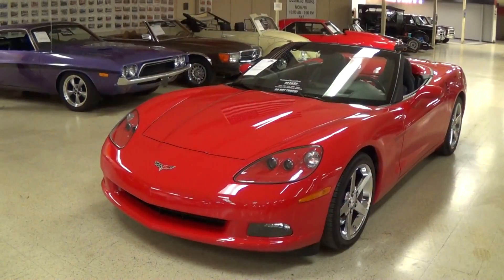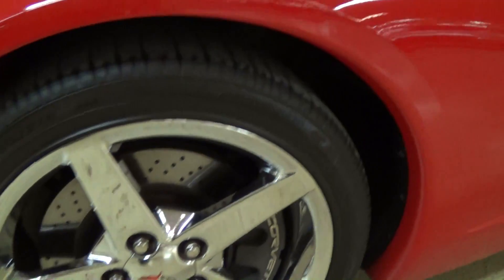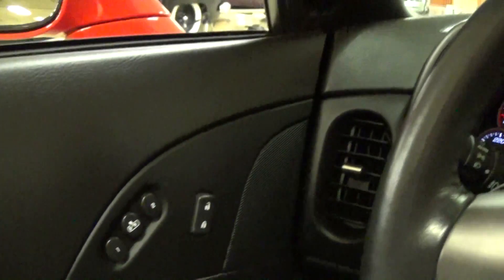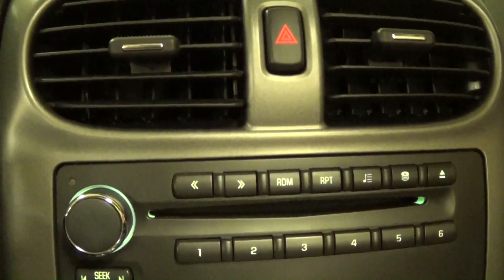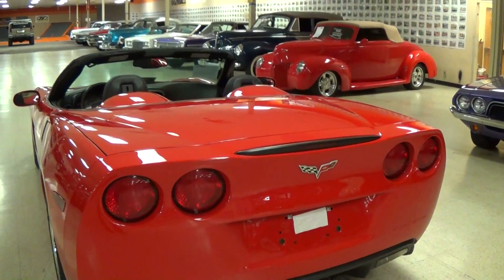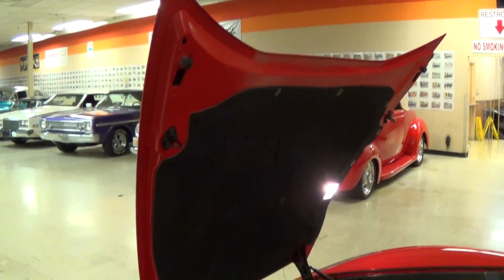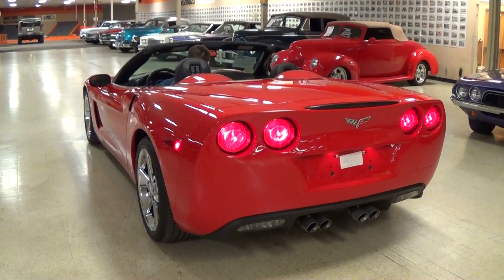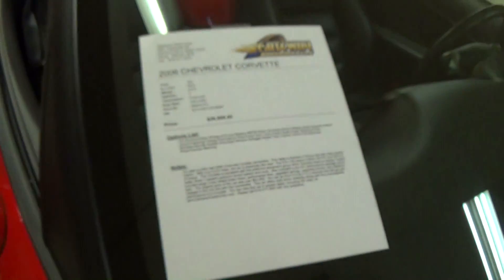2006 Chevrolet Corvette Convertible 400 HP LS2 V8 Z51 Performance Pkg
I thought you'd like a look at this very nice 2006 Chevrolet Corvette convertible.  It's powered by an LS2 V8, cranking out 400 HP and 400 LbFt of Torque.  All that power is being sent through a six-speed automatic with paddle shifters.  It also is equipped with the Z51 sport handling package, with upgraded brakes, stiffer suspension, performance rear end gear ratio, and more. This car has covered only 6015 miles since new and really looks great.  I hope you find it interesting, thanks for taking a look!

This car was filmed at Gateway Classic Cars near St. Louis, MO

The first background track used in this video was Open Road by Jason Shaw.